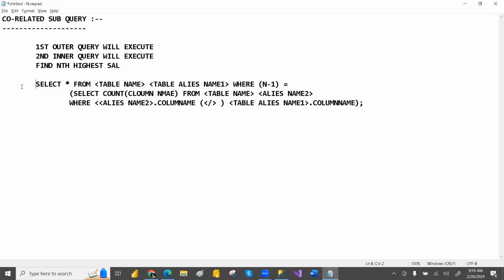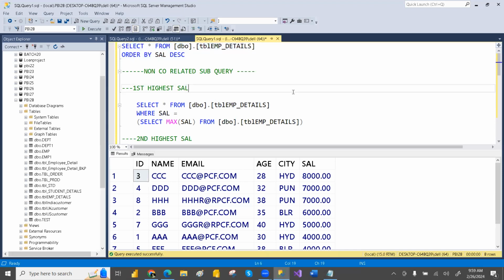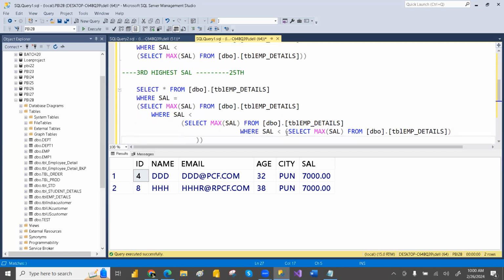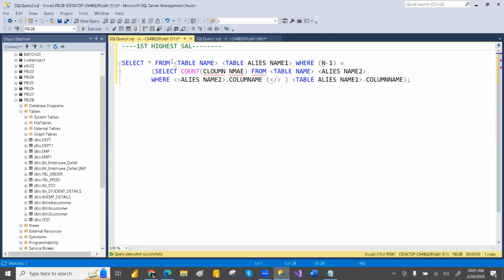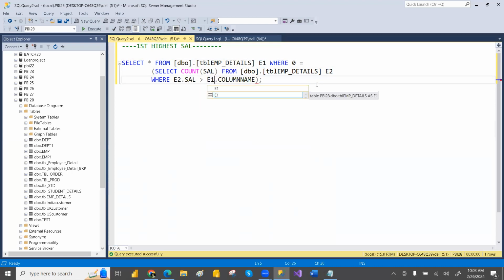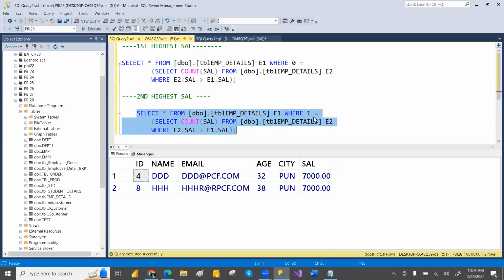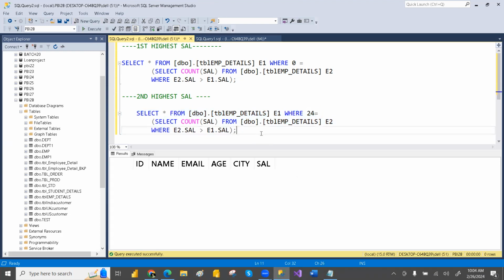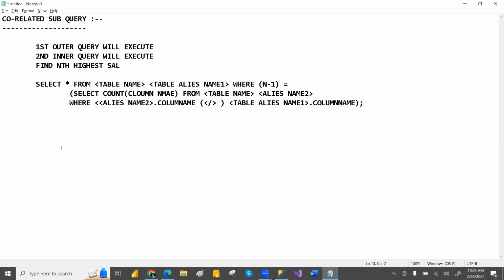CO RELATED SUB QUERY IN SQL SERVER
Recent Interview question|| Difference between COUNT and COUNTA in DAX || aggregate functions in DAX

COUNT AND COUNTA :

 • Recent Interview question|| Differenc...
COUNTX :

 • COUNTX FUNCTION IN DAX || AGGREGATION...
AVERAGE, AVERAGEA and AVERAGEX :

 • Average AverageA AverageX in DAX || A...
COUNTBlanks :

 • COUNTBLANKS in DAX
countAX :

 • COUNTAX in DAX

POWERBI  Training from Online  Training Institute.
We provide the Complete Real Time Training with Hands On Training on POWERBI with Real Time Scenarios.
TOPICS COVERED IN POWERBI COURSE: Power query, power view , power pivot, security, power services.
SERVICES WE OFFER AS PART OF COURSE-
1) 100 % job assistance
2.lab sessions
3.resume preparation
4.assignments
5.mock interviews